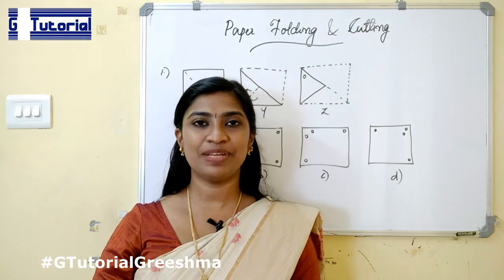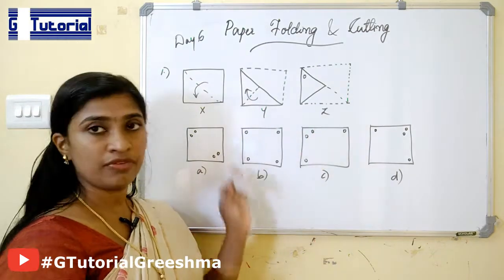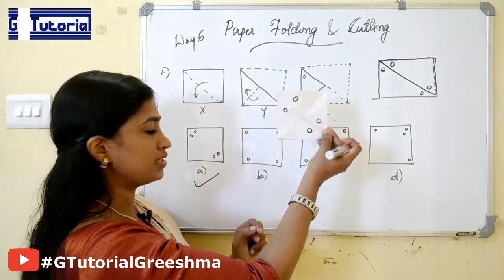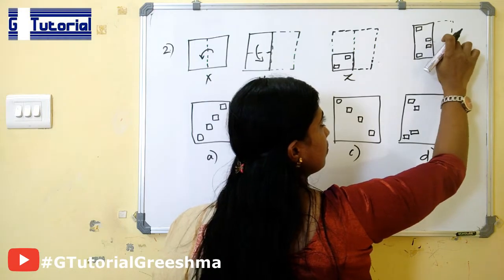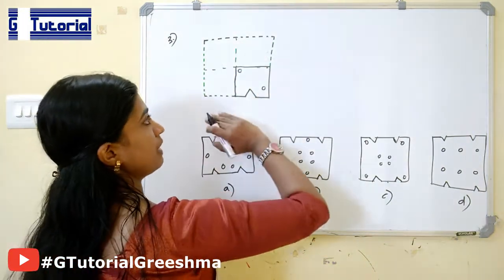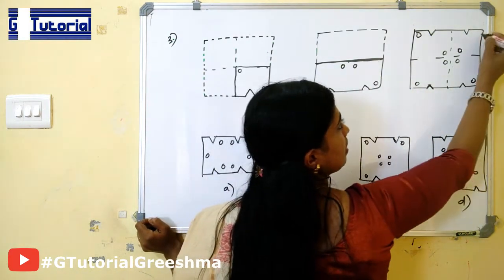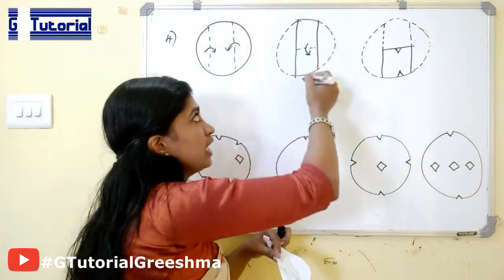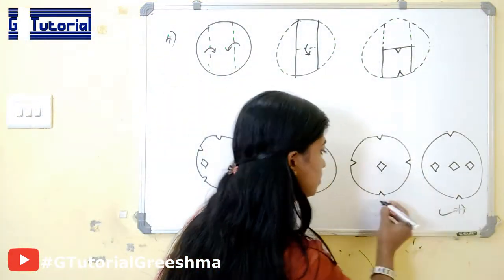RRB NTPC Classes in English|Paper Folding and Cutting Part 1|SSC CGL 2020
This video is on Paper cutting and Folding for RRB NTPC Exam.The Paper Folding and Cutting involves a process in which a transparent sheet is folded and then some cuts and/or folds are made. In the questions based on Paper Folding and Cutting a few figures are given showing the way in which a piece is to be folded and then cut from a particular section.
For any queries or doubts please comment under the video. I am very happy to answer to your doubts.

Paper Cutting & Folding
RRB  NTPC Classes in English
Paper Cutting & Folding (Reasoning) video
Reasoning | Short Tricks | SSC | Railway
Paper Cutting & Paper Molding Reasoning Questions
Non-Verbal Reasoning | SSC CGL | SSC CHSL | RAILWAY
RRB NTPC GROUP D
RRB NTPC 2019